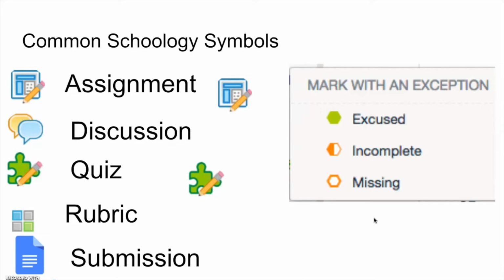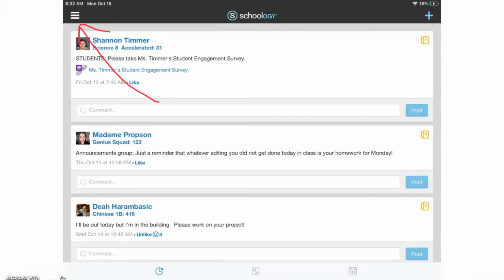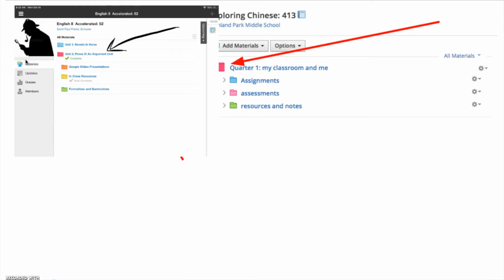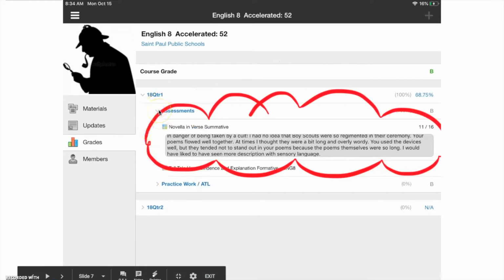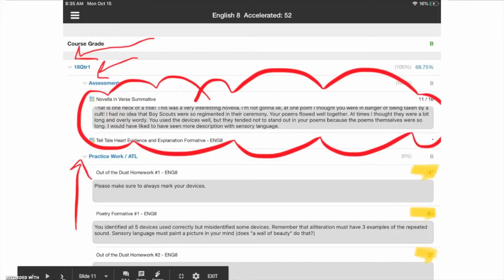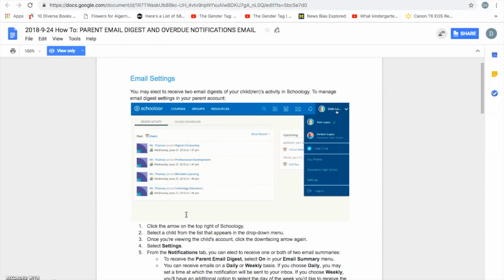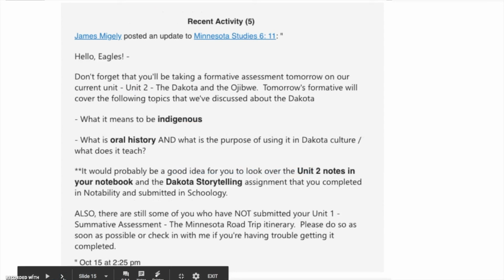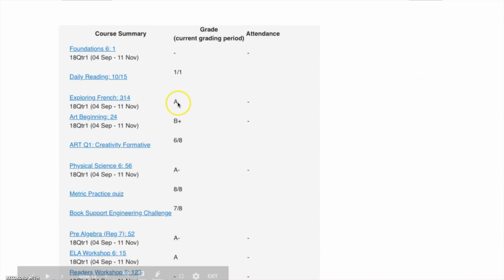Parent Schoology iPad access